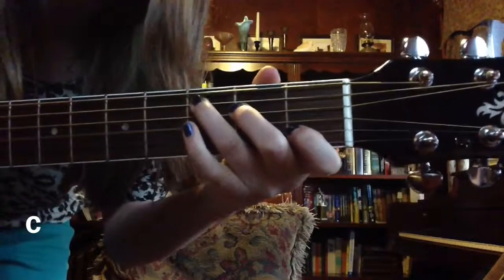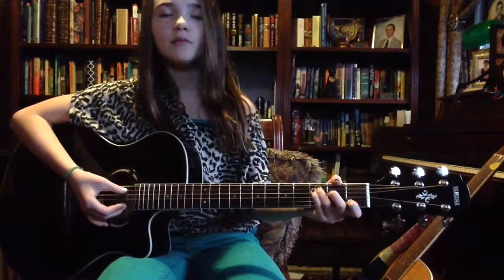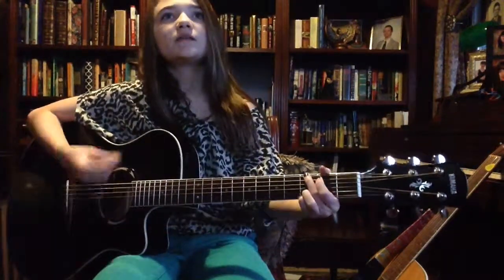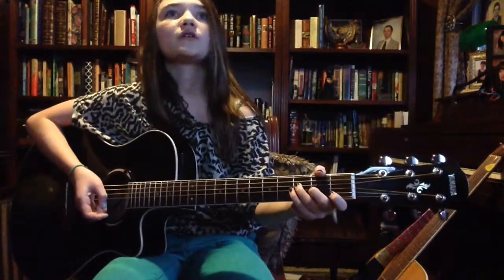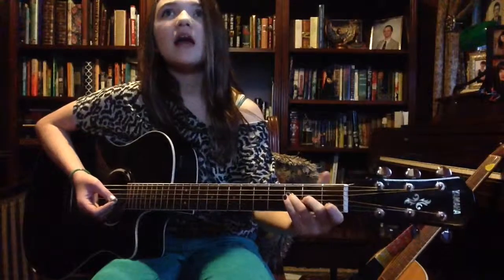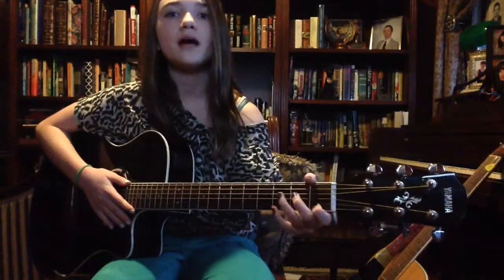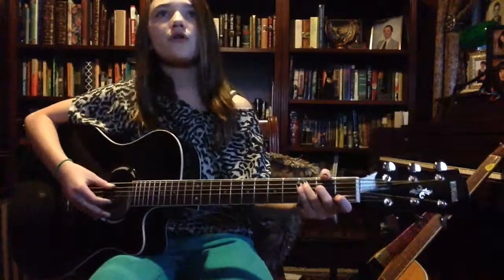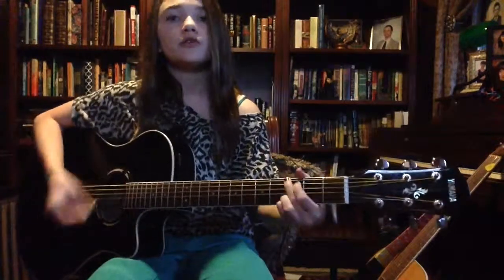Home (Phillip Phillips) Acoustic Guitar Tutorial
I sprained my left wrist, so I decided to upload a video I recorded a long time ago.